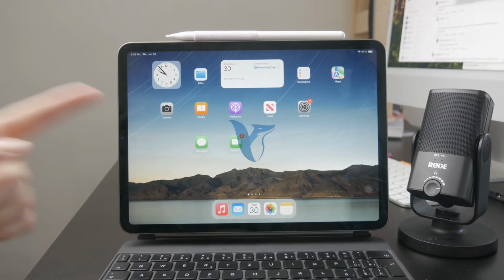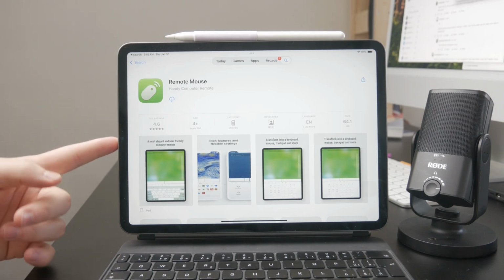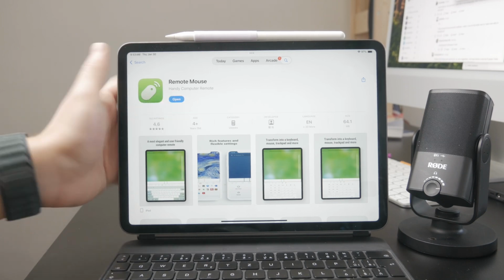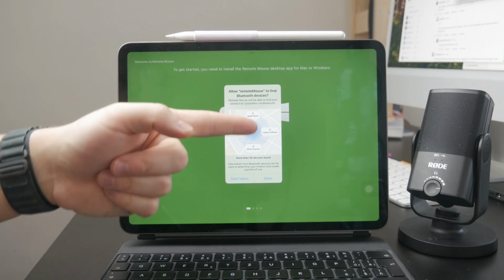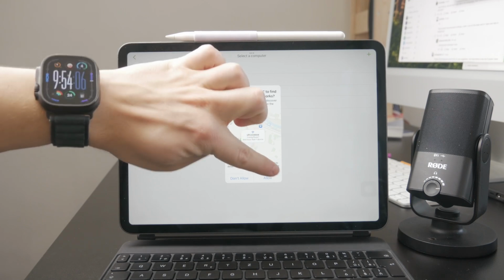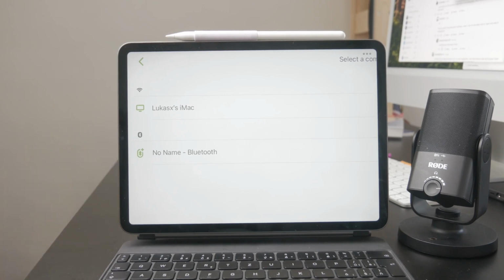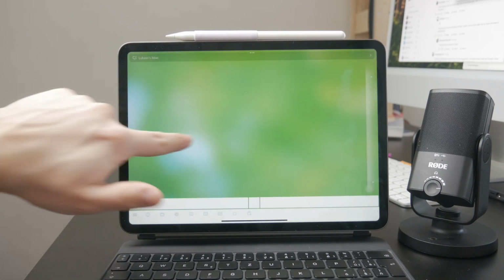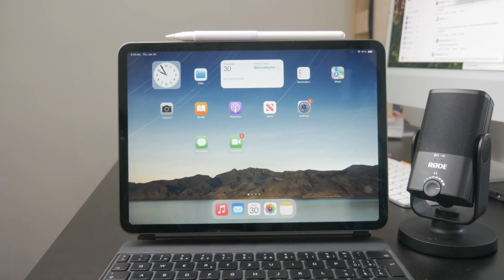How to Link iPad as a Mouse for Mac (tutorial)